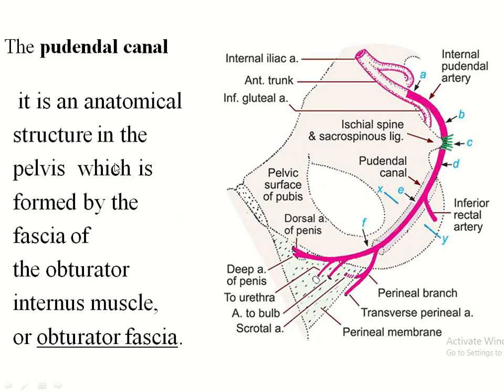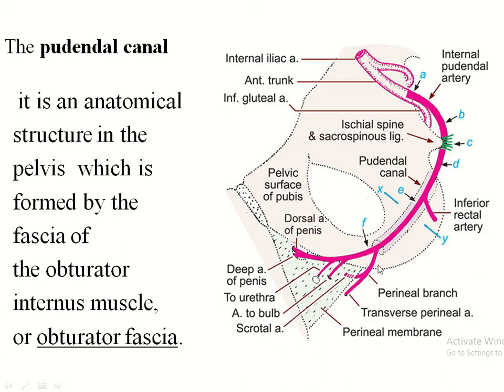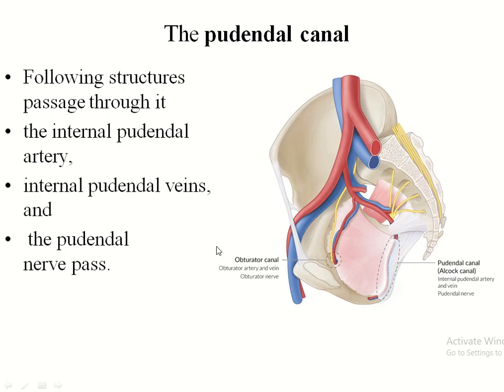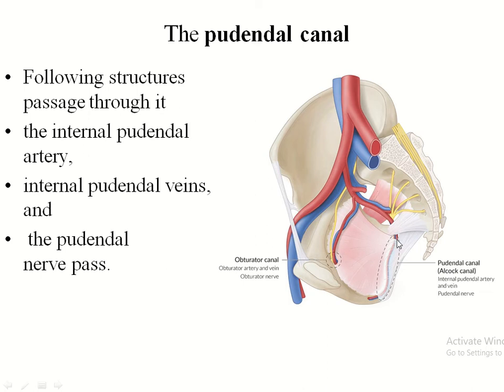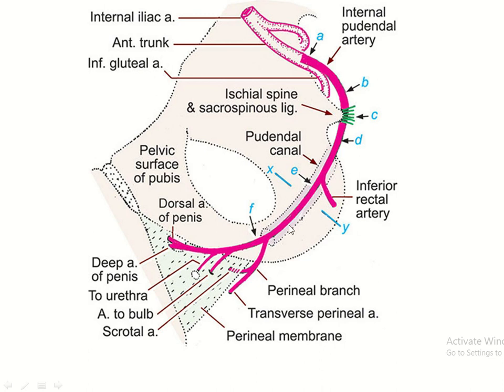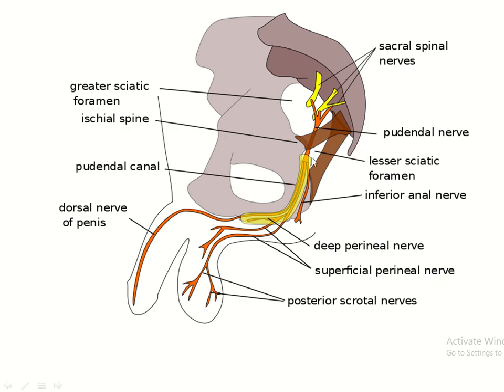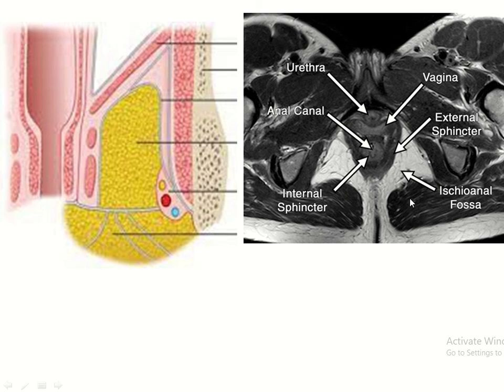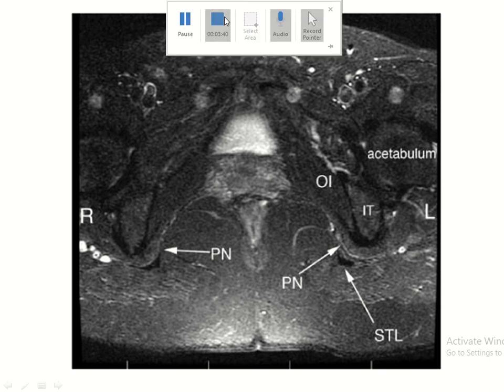Pudendal Canal Made EASY to Understand!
Embark on a journey through the intricate depths of Pudendal Canal Anatomy! In this immersive exploration, we delve into the complexities of the pudendal canal, shedding light on its structures, functions, and clinical implications. Whether you're a medical student, a healthcare professional, or simply fascinated by pelvic anatomy, this video provides invaluable insights into this essential aspect of human anatomy.
Unique Approach:
Our video takes a unique approach by offering a comprehensive analysis of the pudendal canal anatomy, dissecting its intricate structures and exploring its clinical relevance. Through clear explanations and visual aids, we aim to enhance understanding and appreciation of this crucial anatomical region.
Pudendal canal
Alcock’s canal
Pudendal nerve
Pelvic anatomy
Pudendal nerve entrapment
Pudendal vessels
Perineum anatomy
Pelvic floor
Nerve anatomy
Pudendal canal contents
Urogenital diaphragm
Clinical anatomy
Pelvic pain
Pelvic nerves
Neuroanatomy basics
Top 5 Related Videos with YouTube Channel Names:
"Pudendal Nerve Anatomy | Alcock’s Canal" - Kenhub - Learn Human Anatomy
"Pelvic Floor Anatomy: Pudendal Nerve Pathway" - Armando Hasudungan
"Understanding the Pudendal Canal: A Simple Guide" - Dr. Najeeb Lectures
"Pudendal Nerve and Canal: Anatomy Review" - AnatomyZone
"Pudendal Canal and Nerve Entrapment Explained" - Medical School Made Easy
Additional Important Topics:
After watching our exploration, viewers will gain insights into related topics such as:

Functional Anatomy of the Pudendal Canal and Its Role in Pelvic Floor Function
Clinical Assessment Techniques for Evaluating Pudendal Canal Disorders
Surgical Interventions for Pudendal Canal Compression Syndromes
Embryological Development and Evolutionary Significance of Pudendal Canal
Diagnostic Imaging Modalities for Visualizing Pudendal Canal Anatomy
Top 5 Popular Videos for Better Learning:

"Pelvic Floor Anatomy: Understanding the Pudendal Canal" - Anatomy Insights Channel
"Pudendal Nerve: Exploring Its Course and Function" - Neuroanatomy Explorations Channel
"Clinical Relevance: Pudendal Canal Syndromes and Treatment Approaches" - Clinical Anatomy Insights Channel
"Surgical Techniques: Pudendal Canal Decompression Procedures" - Surgical Anatomy Explorations Channel
"Comparative Pelvic Anatomy: Evolutionary Perspectives on Pudendal Canal Variation" - Comparative Anatomy Insights Channel
Important Hashtags:

For more insights into pudendal canal anatomy and related topics, please visit:
Anatomy Insights Website
Neuroanatomy Explorations Website
Clinical Anatomy Insights Website
Comparative Anatomy Insights Blog

3. easy humanatomy facebook page
4. For powerpoint presentation
pudendal canal anatomy, pudendal canal, conceptual anatomy of pudendal nerve, anatomy of pudendal canal, anatomy of pudendal canal, pudendal nerve, anatomy
pudendal
 branches of pudendal nerve
 anatomy of pudendal nerve
anatomy of the pelvis and perineum
anatomy of the ischiorectal fossa
course of pudendal nerve
anatomy of the large intestine, pudendal artery
 internal pudendal artery
 pudendal nerve anatomy, branches of internal pudendal artery
anal canal anatomy

Pudendal Canal: Anatomy and Clinical Relevance"
"Pudendal Nerve and Pudendal Canal Explained"
"Pudendal Nerve Entrapment: Causes and Treatment"
"Anatomy of the Pudendal Canal and Pelvic Nerves"
"Pudendal Neuralgia: Symptoms and Management"
"Pudendal Nerve: Pathway Through the Pudendal Canal"
"Understanding Pudendal Canal Syndrome"
"Pudendal Nerve Block: Procedure and Indications"
"Pudendal Nerve: Anatomy, Function, and Clinical Insights"
"Pudendal Canal and Nerve Compression: Diagnosis and Therapy